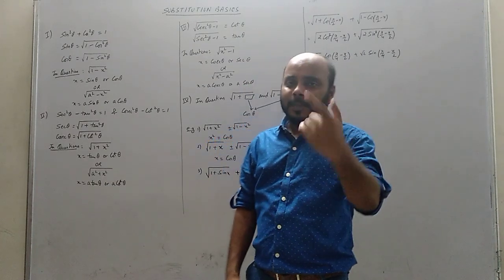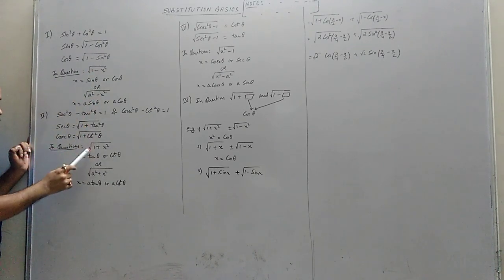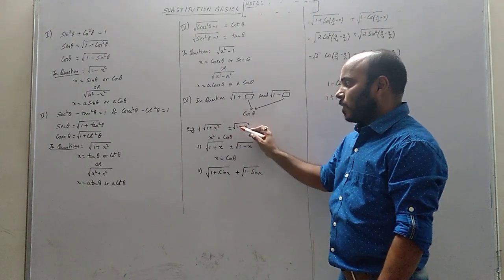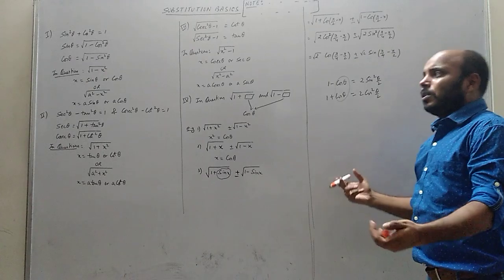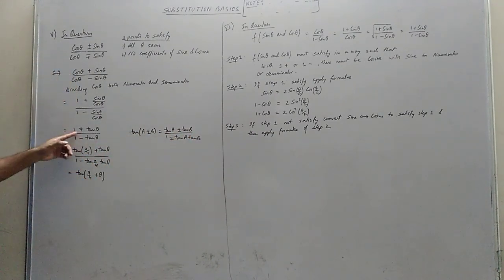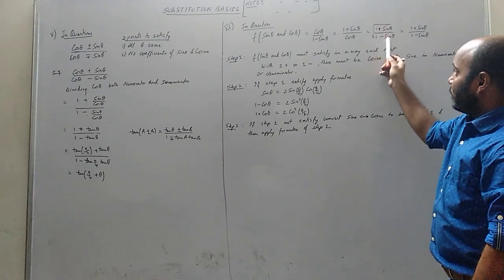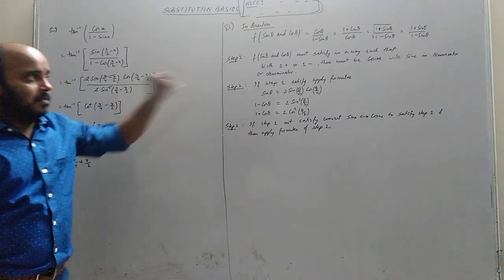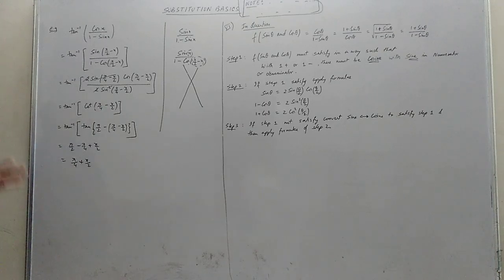Inverse Trigno Part 7